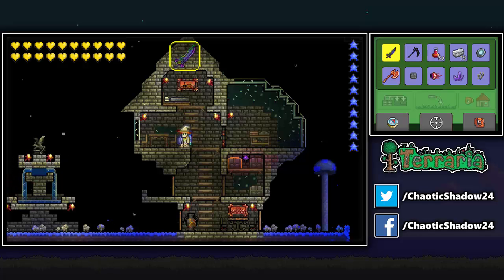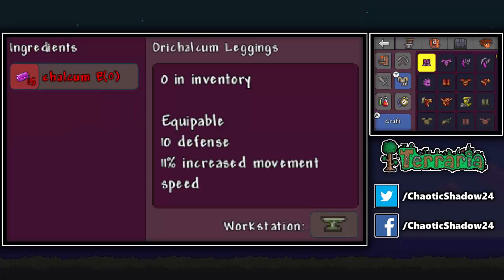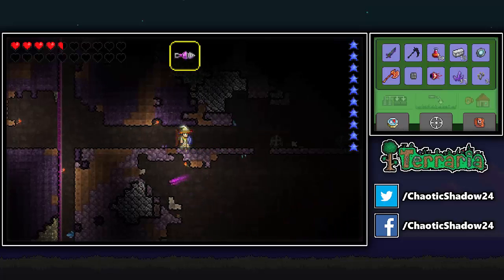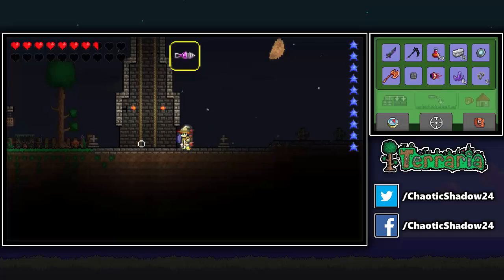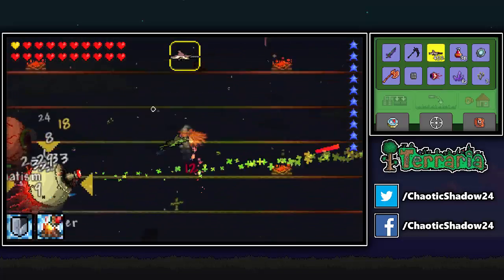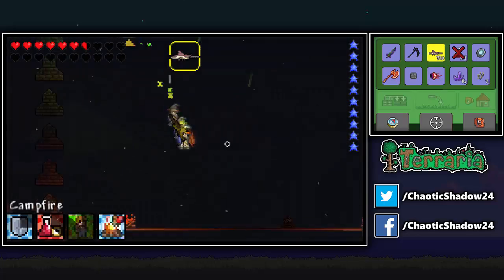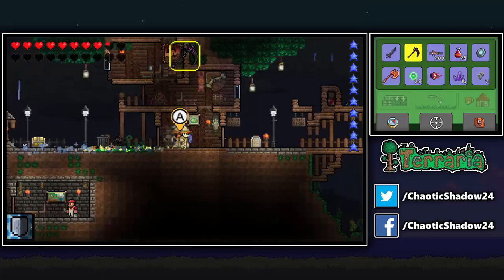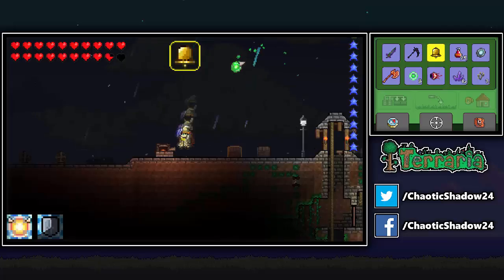Terraria 3DS - Part 59: THE TWINS REMATCH! (Nintendo 3DS Playthrough)